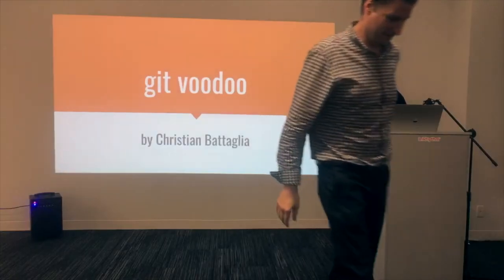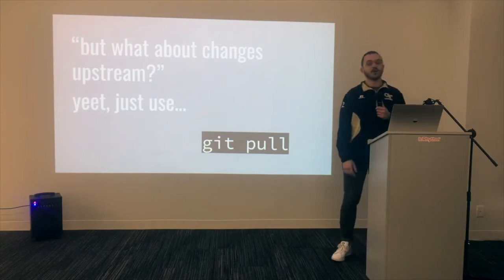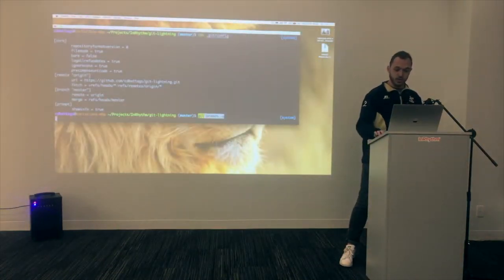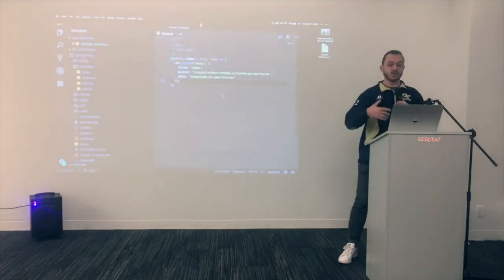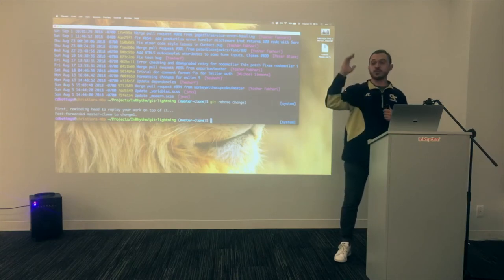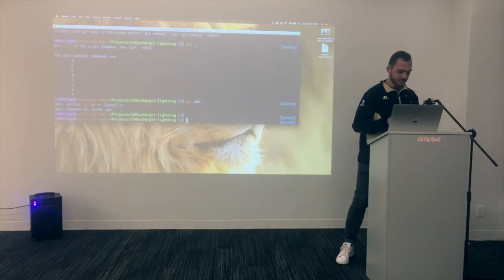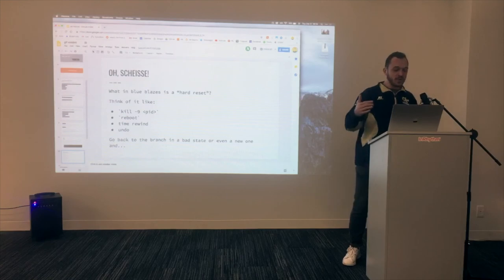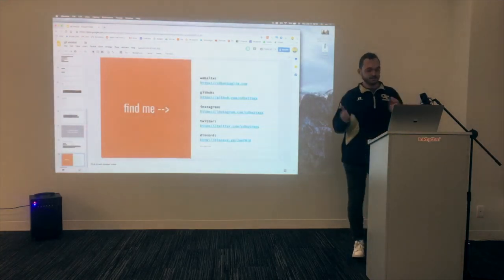Git Voodoo | Christian Battaglia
New to Git? A bit confused how all this works? Let's walk through the ~5 basic commands to get you up and running with InRhythm's Christian Battaglia!

Borked things up? Think you lost a day's worth of work? Not to fear! Git reflog is here to save the day.

Join us on Meetup and be the first to know about our next InRhythmU event